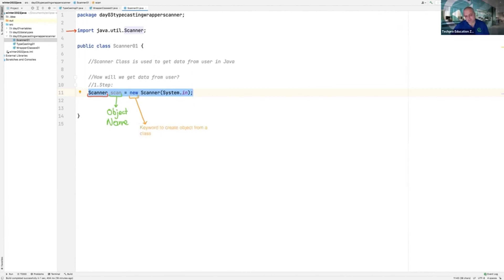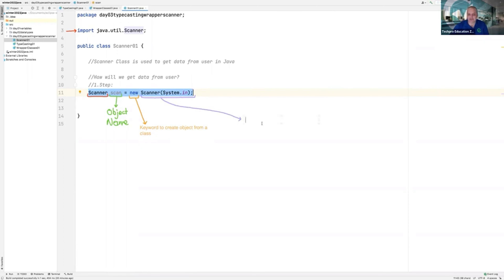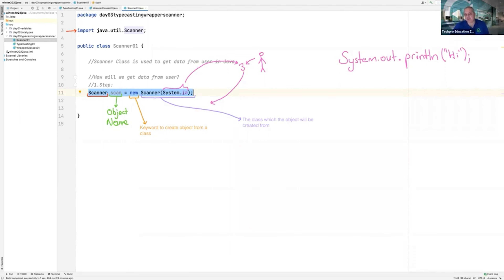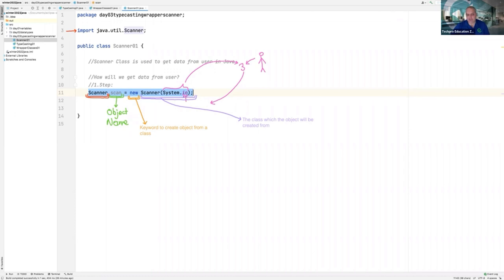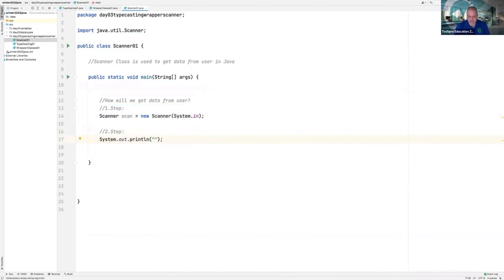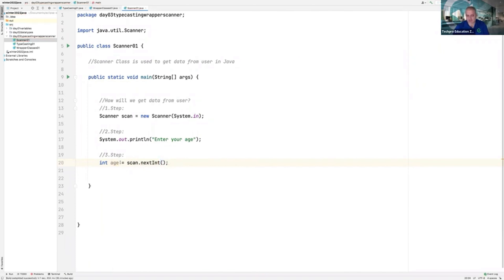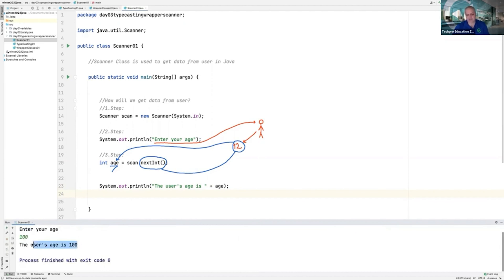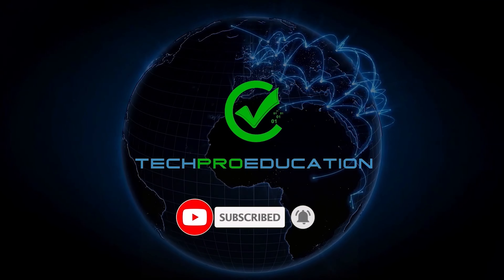How to get data from user with examples in Java | Highlights-31 | Techpro Education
How to get data from user with examples | Techpro Education

➢ We train individuals to start a new  prestigious career.
➢ We guide all individuals in gaining up-to-date technical skills, knowledge, and professionalism.
➢ We support you to go above and beyond in your workplace and make an outstanding contribution to the high-demand professions.
➢ We serve our fully-virtual, day/evening, weekday/weekend classes with live training.
➢ TechPro Education provides the best quality at the best price. We don't claim it, we guarantee it.